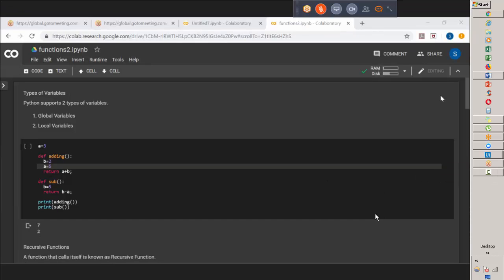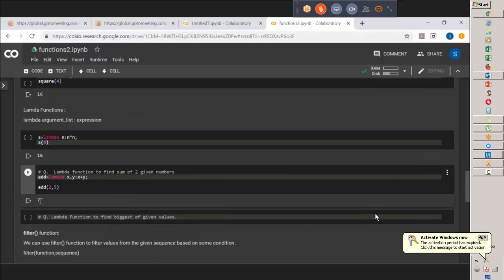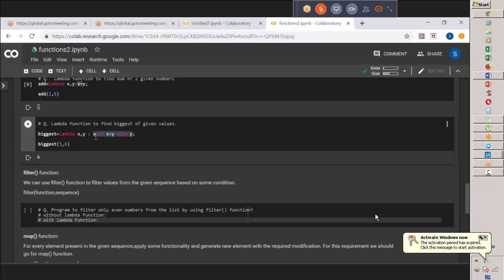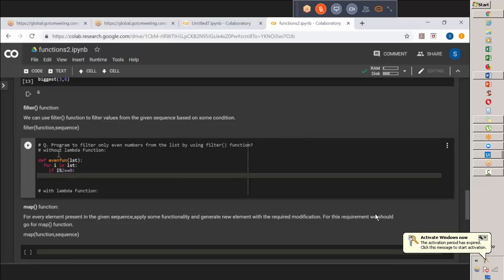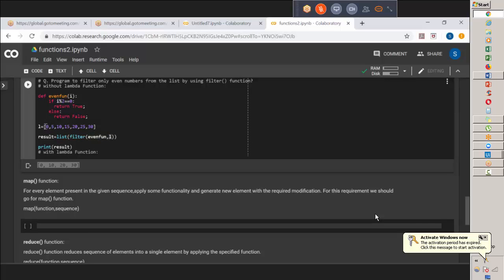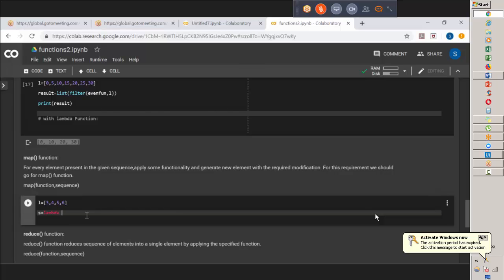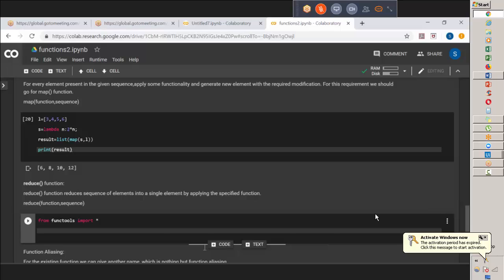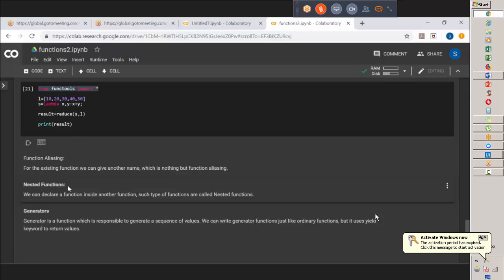Python lamda,Filter,map,reduce functions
Lets learn about the Python lamda,Filter,map,reduce functions.